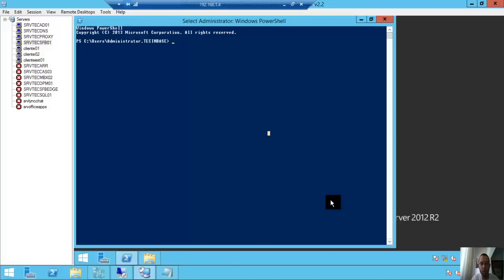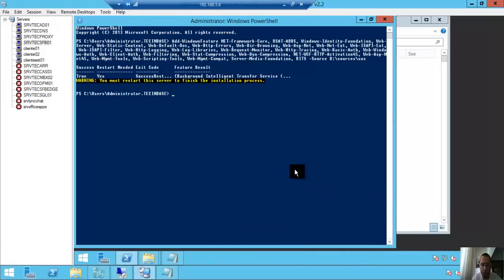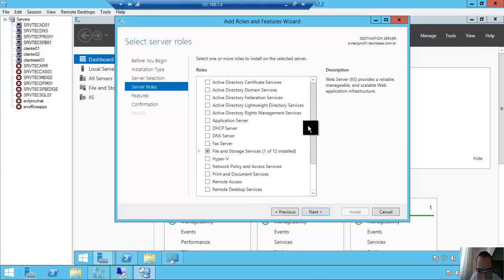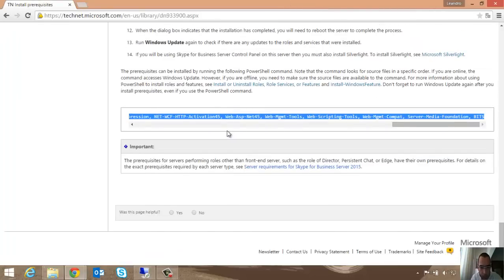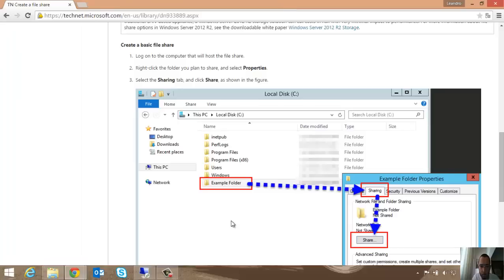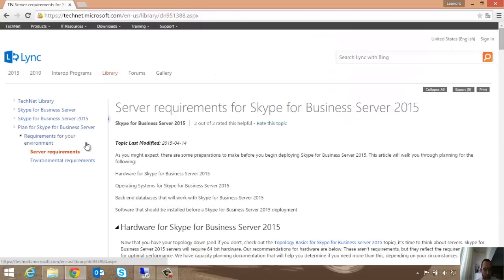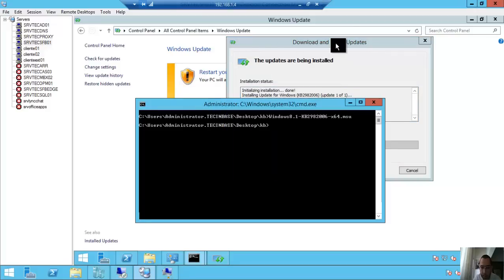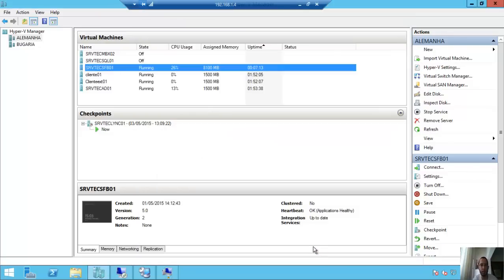Installing and configuring Skype For Business 2015 part 1